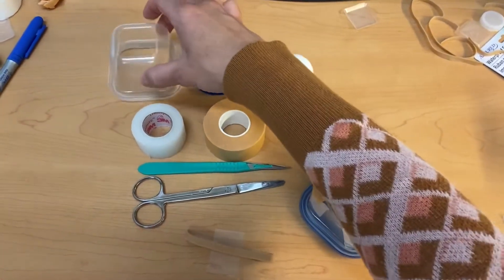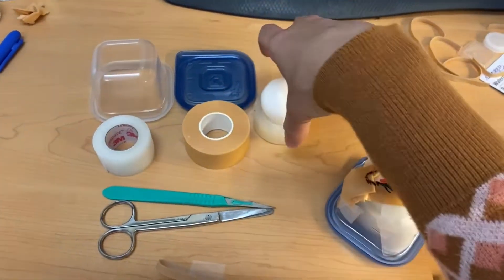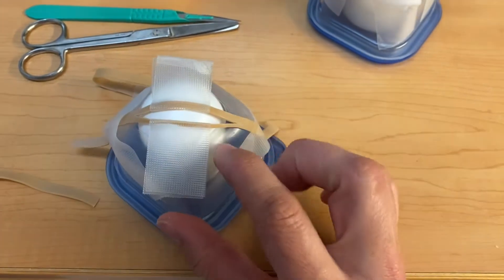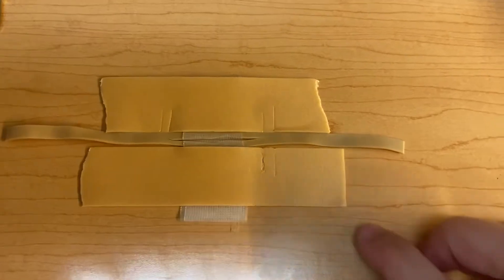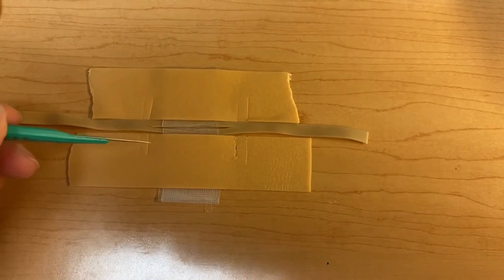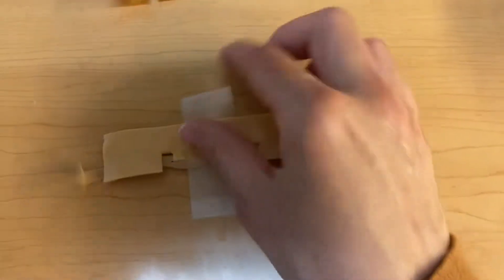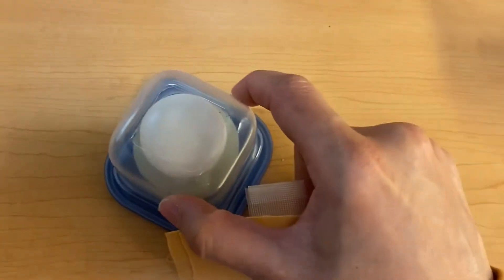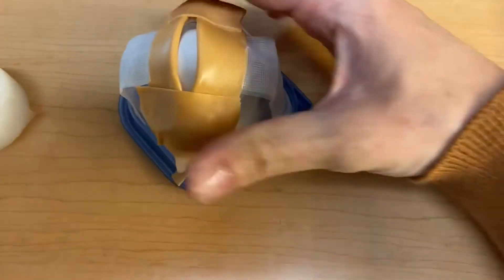Creating a Low-fidelity Lateral Canthotomy and Cantholysis Simulation Task Trainer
This video demonstrates the process of creating a low-fidelity lateral canthotomy and cantholysis simulation task trainer developed by Rodrigo Kong.

Kong, R., Kaya, D. P., Cioe-Pena, E., & Greenstein, J. (2018). A low fidelity eye model for lateral canthotomy training. African Journal of Emergency Medicine, 8(3), 118-122.